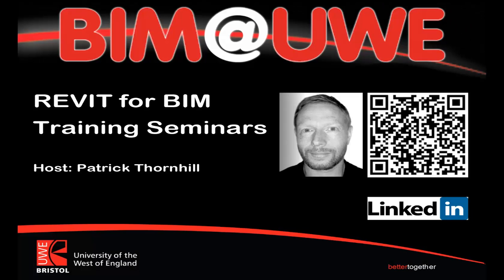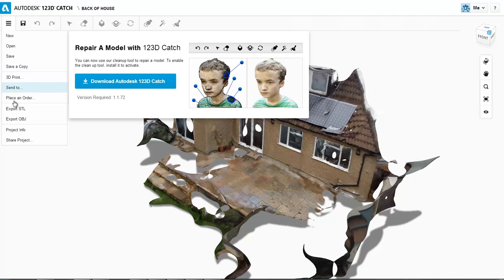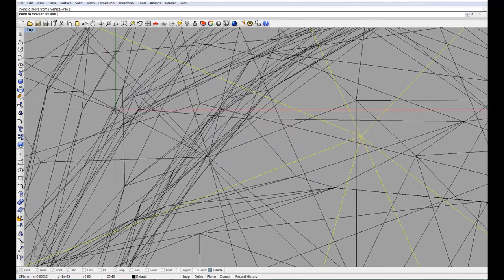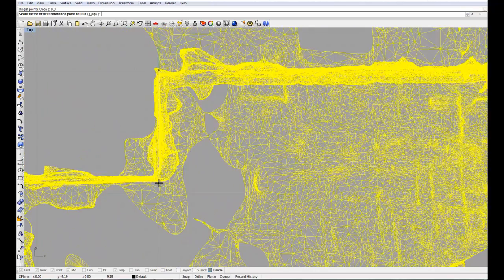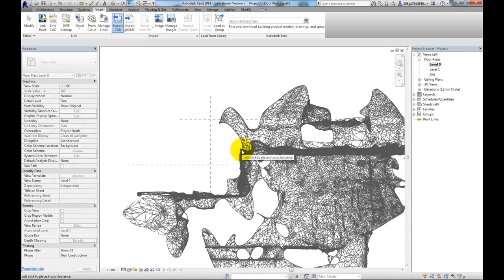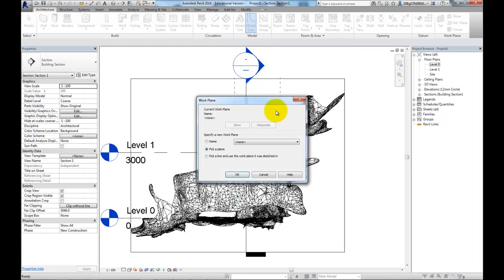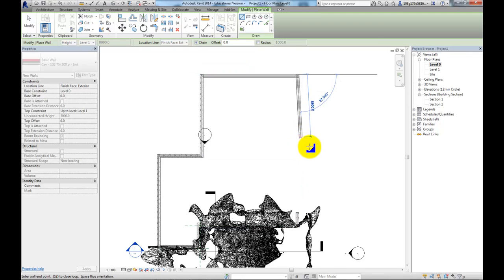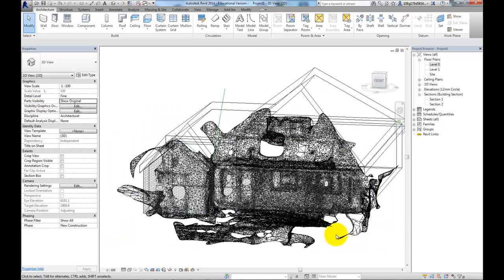BIM@UWE: 123d catch to revit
how to use 123d catch iphone app as a survey tool and get it intoRevit